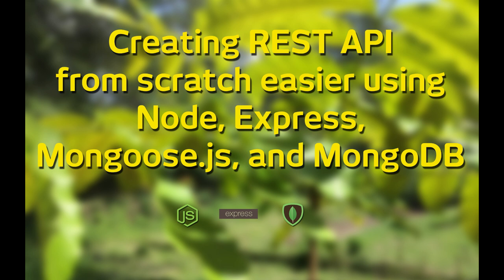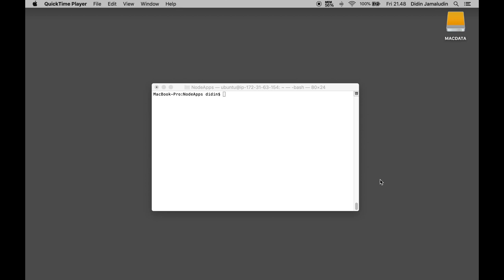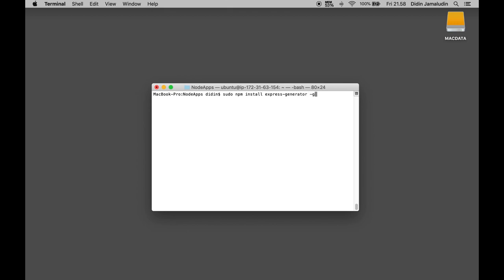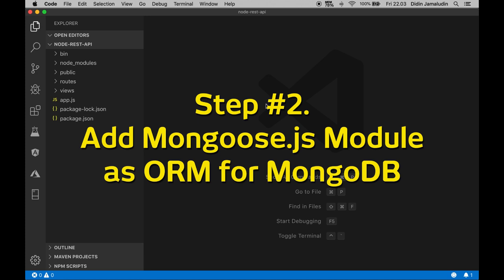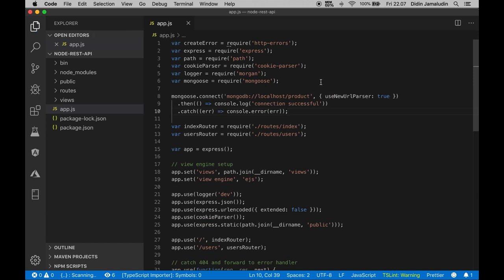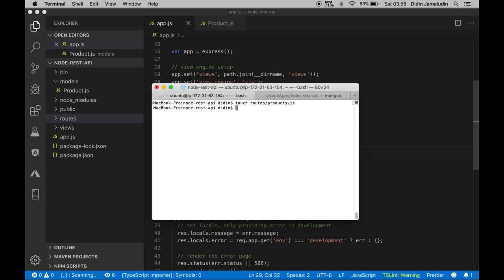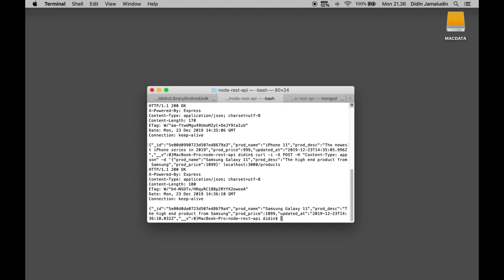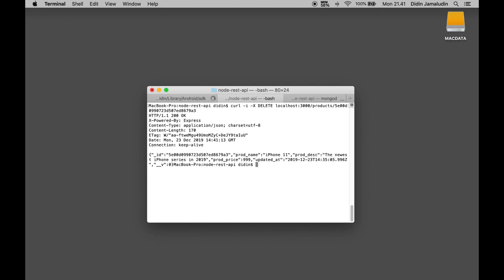How to Create REST API Easily using Node.js, Express.js, Mongoose.js and MongoDB + Source Code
Node.js, Express.js, Mongoose.js, and MongoDB is a great combination for building easy and fast REST API. You will see how fast that combination than other existing frameworks because of Node.js is a packaged compilation of Google’s V8 JavaScript engine and it works on non-blocking and event-driven I/O. Express.js is a Javascript web server that has a complete function of web development including REST API.

This tutorial divided into several steps:

Step #1. Create Express.js Application and Install Required Modules
Step #2. Add Mongoose.js Module as ORM for MongoDB
Step #3. Create Product Mongoose Model
Step #4. Create Routes for the REST API endpoint
Step #5. Test REST API Endpoints